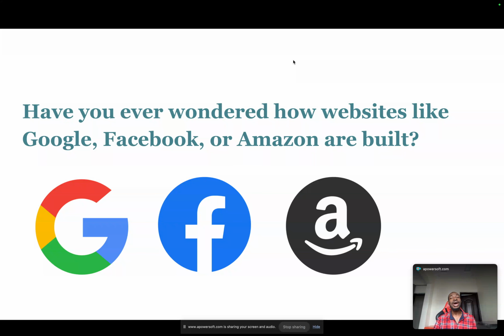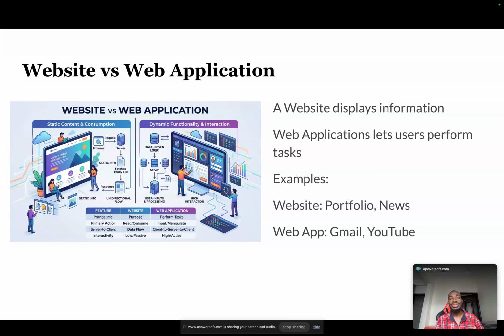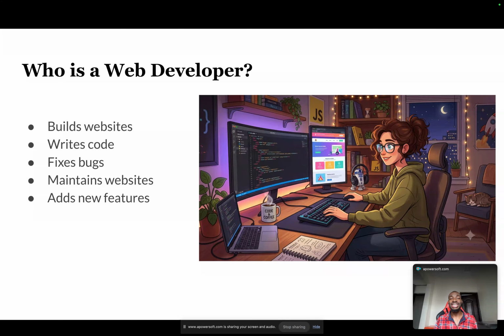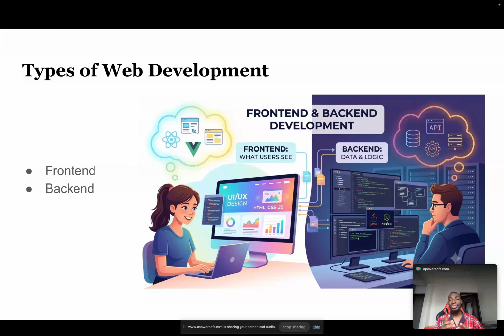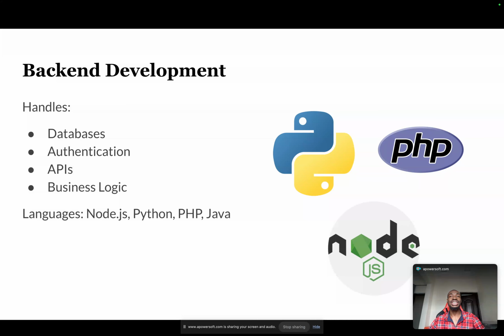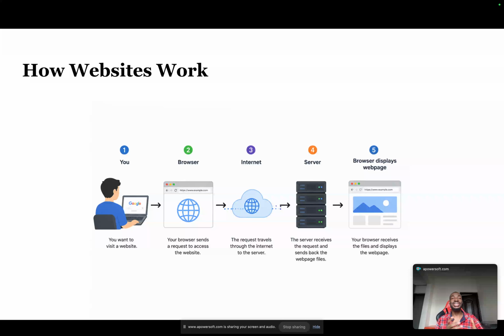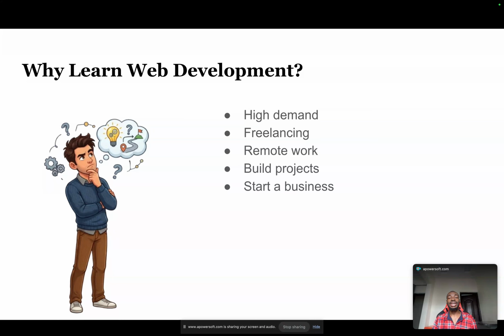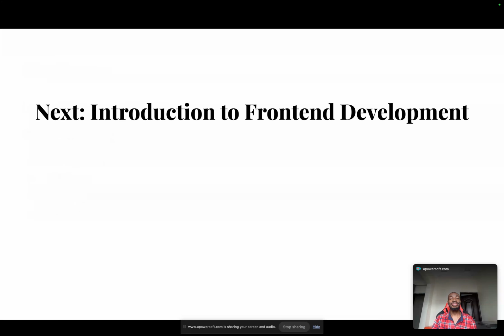Introduction to Web Development in 2026 | Lesson 1: Start Here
Welcome to **Lesson 1 of our Web Development for Beginners in 2026 course!**

In this video, you'll learn the fundamentals of **web development** and understand how websites and web applications are created. We’ll explore what a web developer does, the difference between frontend and backend development, and the skills you need to begin your journey into coding.

Whether you are completely new to programming or looking to refresh your knowledge, this course will guide you step by step as you learn how to build modern websites and web applications using technologies like **HTML, CSS, and JavaScript**.

In this lesson, you’ll learn:

✅ What web development is
✅ Websites vs. web applications
✅ Frontend development
✅ Backend development
✅ Who a web developer is
✅ Roles and responsibilities of a web developer
✅ How to start your web development journey

Let’s start building your future as a web developer! 🚀